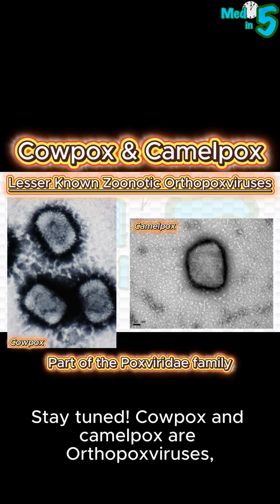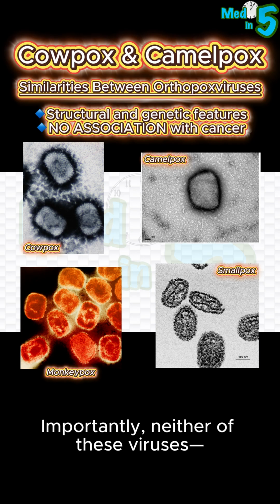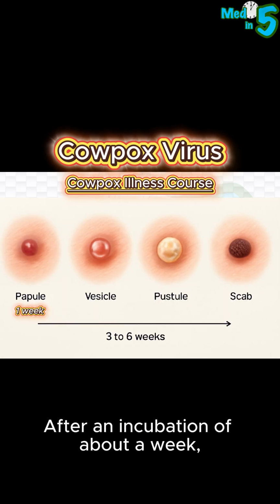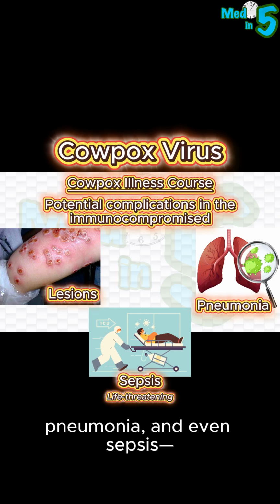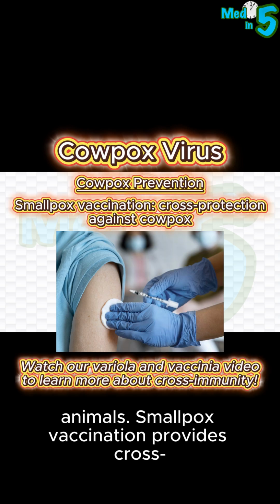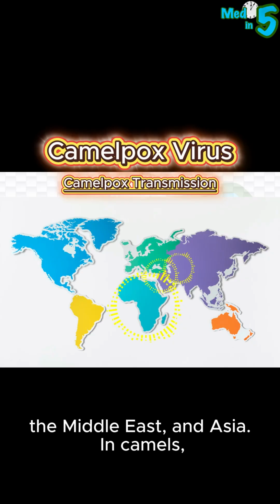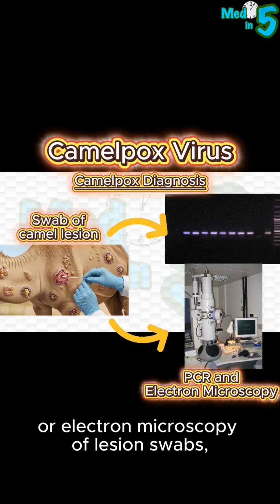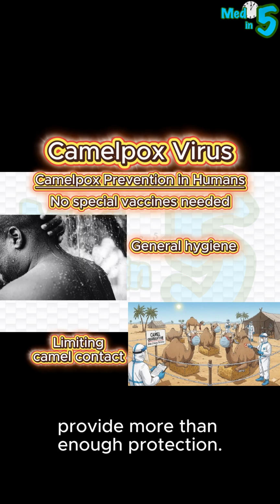The Forgotten Cousins of Mpox (Monkeypox)! 😱🦠 Cowpox & Camelpox Explained FAST! ⚡🔥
Welcome to Med in 5, where we simplify medical concepts in 5 minutes! Today we’re decoding two lesser-known zoonotic Orthopoxviruses: cowpox and camelpox.

You’ll learn:
-The structure & replication of Orthopoxviruses
-Clinical features of cowpox in humans
-Why camelpox mostly affects camels
-Diagnosis, treatment, & prevention strategies
-How these viruses compare to smallpox & monkeypox

🔖 Chapters
 0:00 Intro
 0:18 Where do cowpox & camelpox replicate? (Quiz Q1)
 0:23 Are they linked to cancer? (Quiz Q2)
 0:27 Orthopoxvirus basics
 1:08 Cowpox virus – hosts, transmission & symptoms
 2:14 Diagnosis & treatment of cowpox
 2:54 Camelpox virus – in camels & rare human cases
 3:55 Treatment, prevention & vaccines
 4:26 Recap quiz answers
 4:45 Outro – Keep learning with Med in 5!